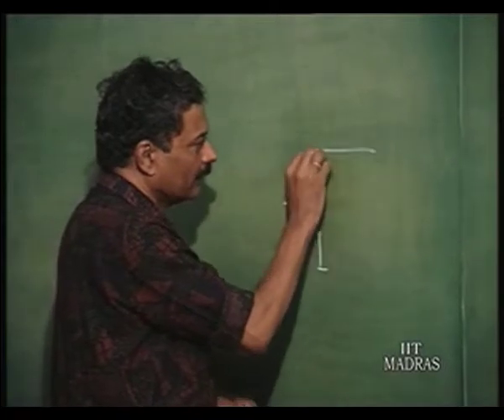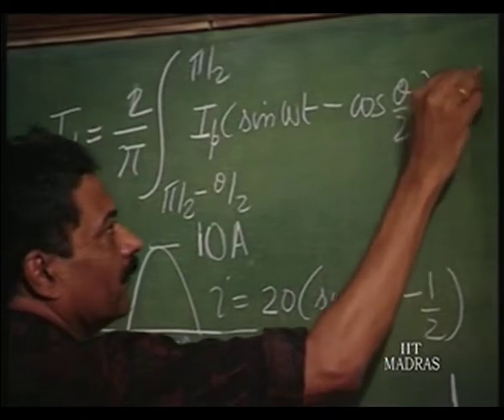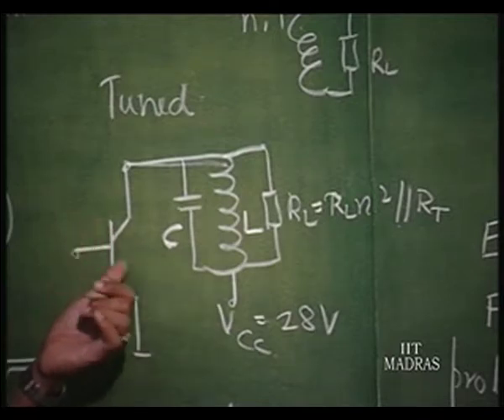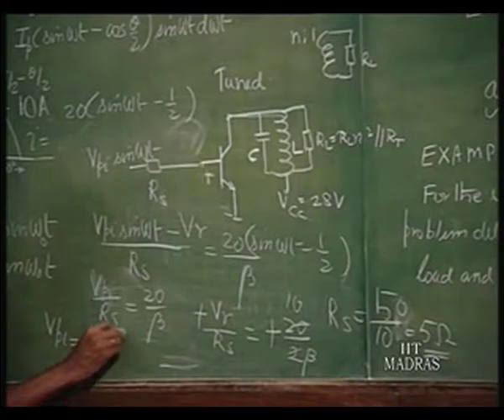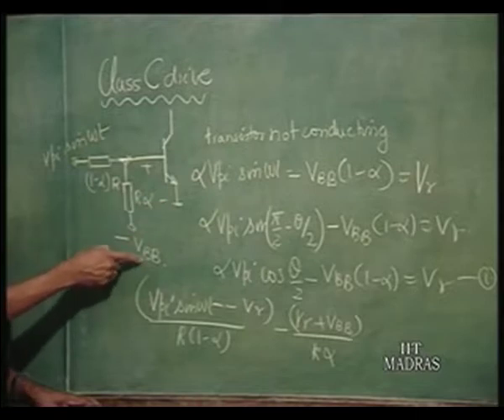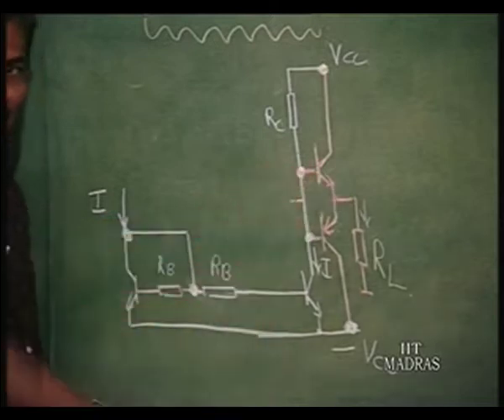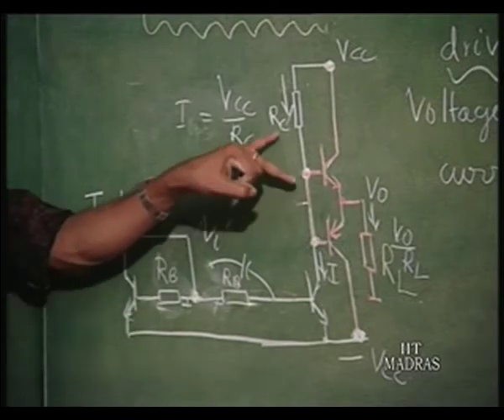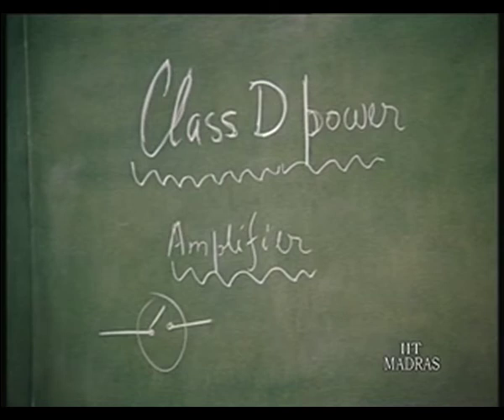Power Amplifier Load and Drive Class-B